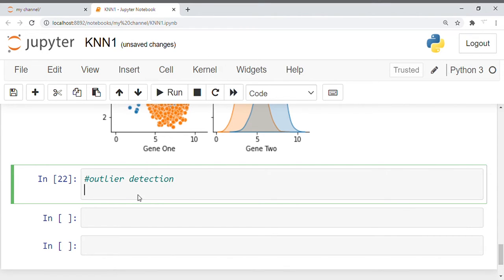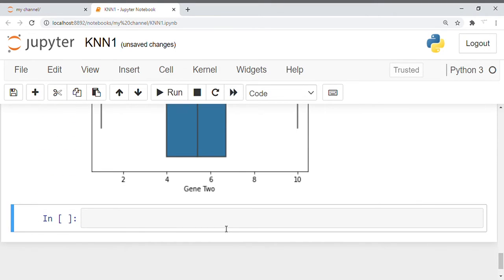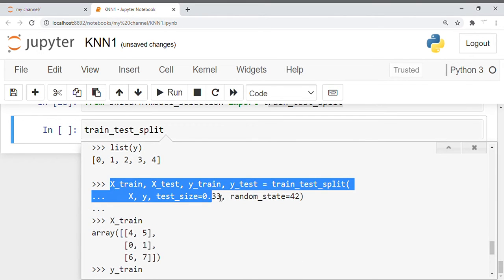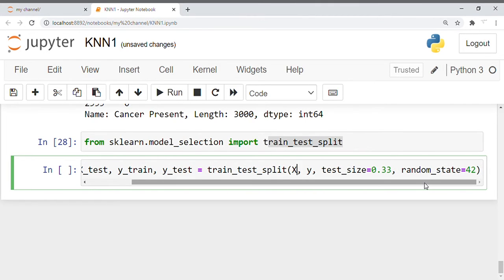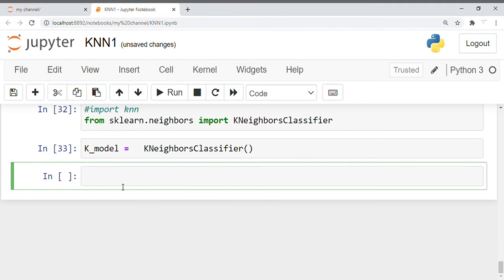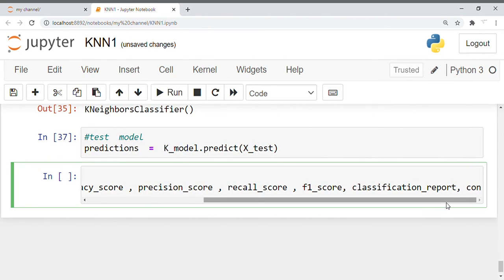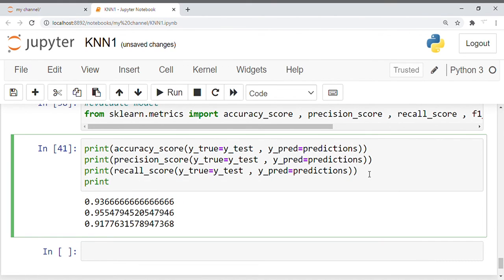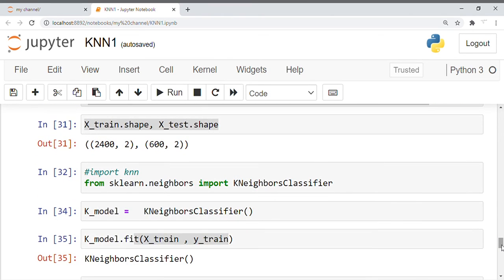KNN part 2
In this video, we will see the continuation of KNN part1